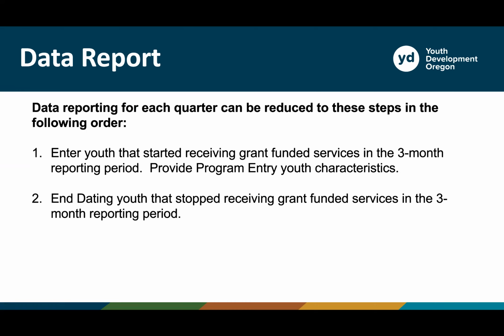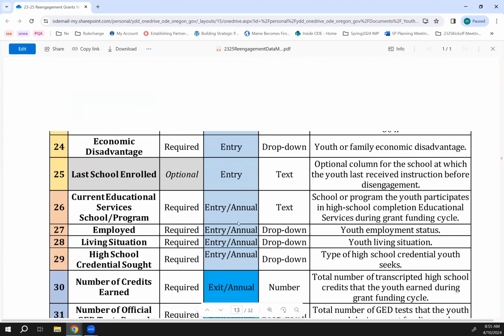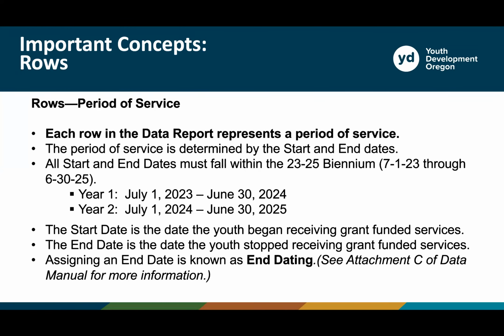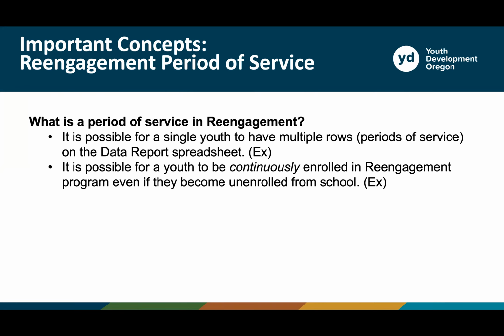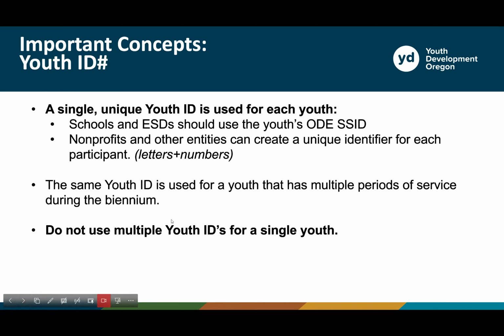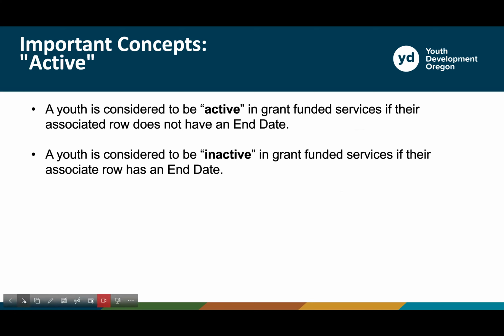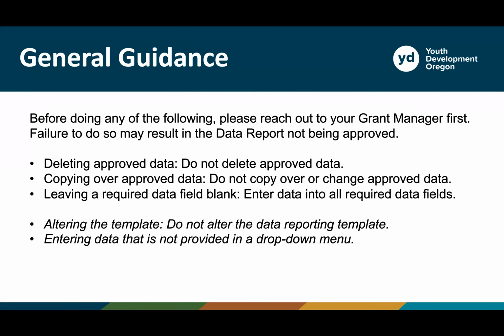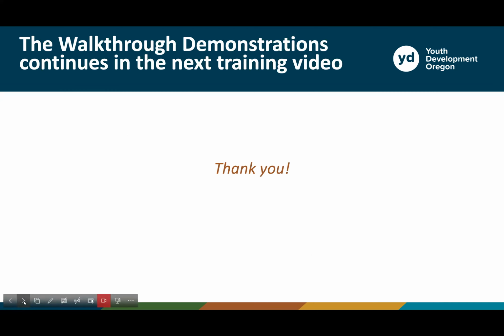Reengagement Data Report Video 2: General Concepts